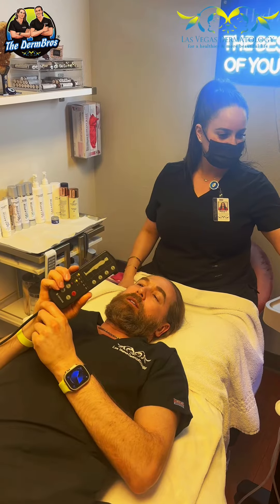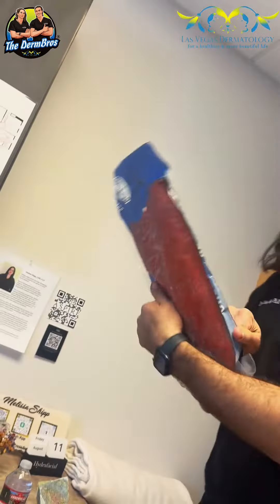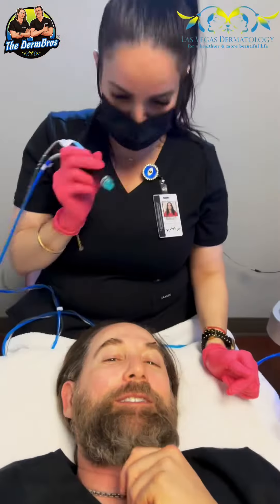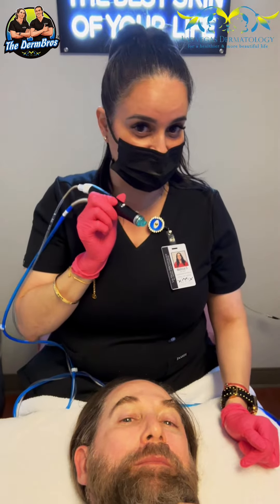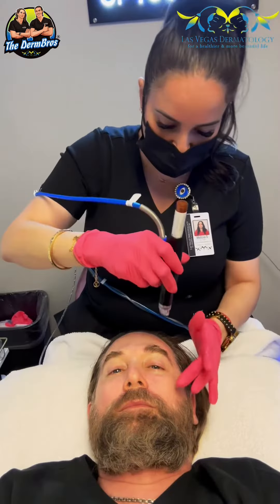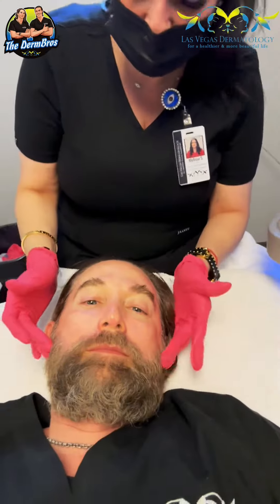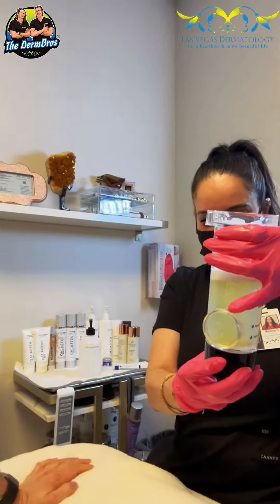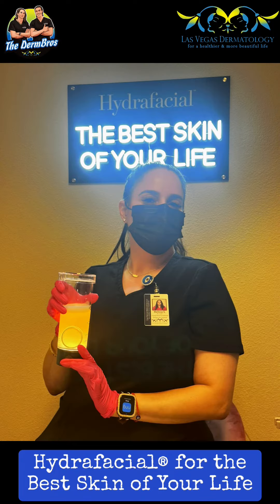Punum Hydrafacial 💦 at Las Vegas Dermatology® to clear that Gunkie 🤢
Hydrafacial 💦 has multiple uses, to clean 🧼 scalps & help stimulate hair growth or on the body for acne. On this day, Dr. Greenberg had his face cleansed & boosted while enjoying Melissa’s new vibrating table with neck massager 💆🏻‍♂️. The Gunkie 🤢 from Dr. Greenberg’s punum was frothy, cloudy & plentiful- much better in a bottle than on his face- 3 weeks of Gunkie gone.
You can also use Hydrafacial Cleansing then skin then adding a booster can enhance & improve appearance by lightening dark marks, lessening the look of fine lines & wrinkles while encouraging your skin to look it’s best 💁🏻‍♂️🍾🎊.  In the scalp, the Keravive booster uses a protein meant to stimulate hair growth.
We have 2 Board Certified Dermatologists 🤜🏻🤛🏻 on our team- Dr. H.L. Greenberg @hlgreenberg and Dr. David Cotter @davidcottermdphd aka “The Derm Bros® of Las Vegas Dermatology®”, PA Joe Gurule aka DermJoe, PA Jessica Pepich @jesspepich & Melissa Shipp @fami_lela & @lvdermaesthetics ready to address all of your Dermatology needs!
🥼Trust your skin to a Board Certified Dermatologist🥼
📍 Location: 653 N. Town Center Dr.; Suite 414 Las Vegas, NV 89144
Our laser offerings include:  Laser Hair Removal, Laser Wrinkle Removal, Fractional CO2 Lasers, Tattoo Removal, Laser Facial Rejuvenation, Laser Blood Vessel Destruction, and Laser Brown Spot destruction. We also offer PRP for Hair Loss and Anti Aging along with Botox, Dysport, Jeuveau, Restylane and Juvederm. For your medical needs we offer safe skin screenings, psoriasis therapies, skin cancer treatments and mole removal. At Las Vegas Dermatology® we are a patient oriented practice.